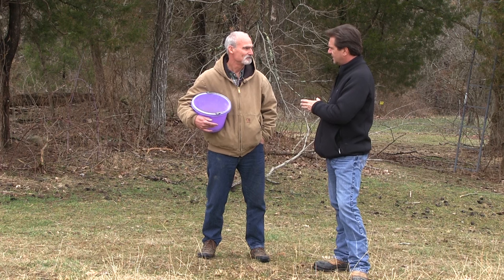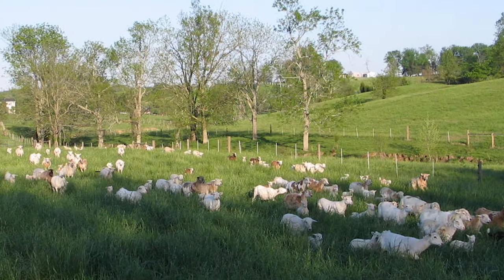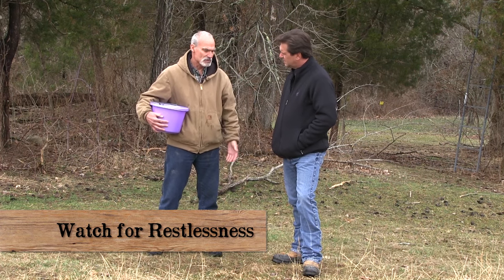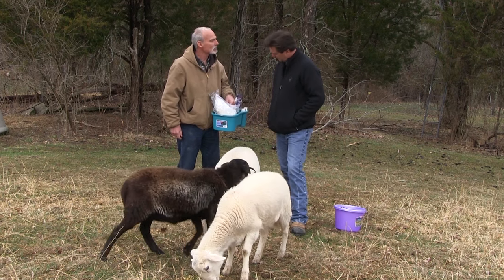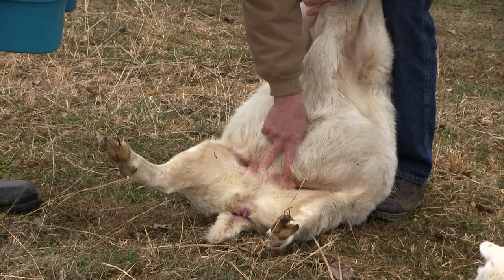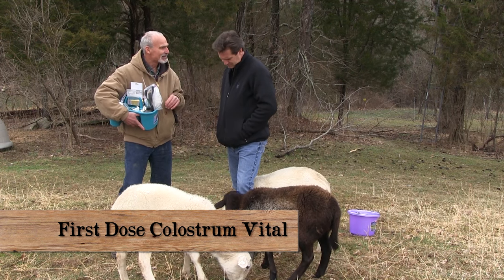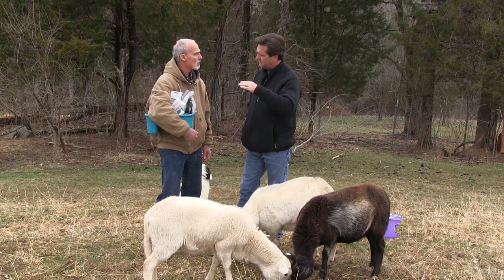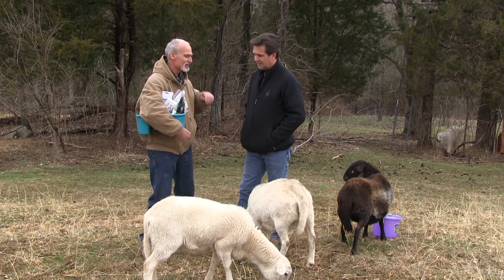Lambing 101 - Basics for Birthing Lambs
Jim Mansfield from 4 Hills Farm in Salvisa, Kentucky gives us some things to expect when birthing lambs as well as some troubleshooting tips if things go wrong.